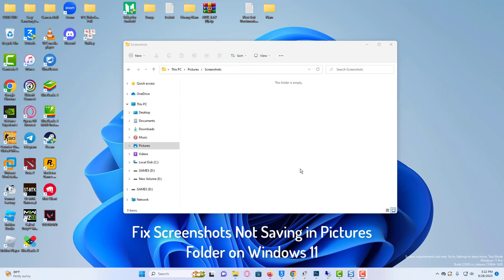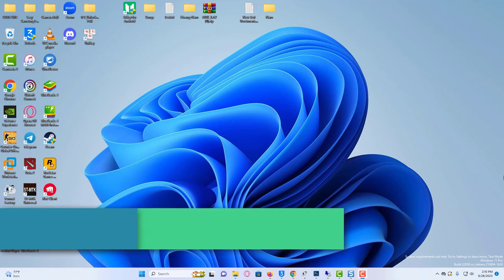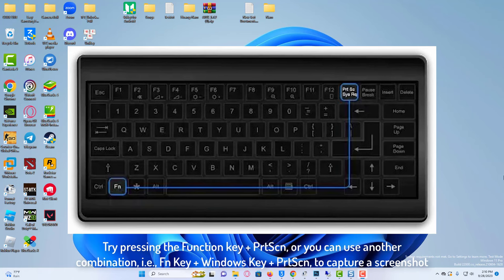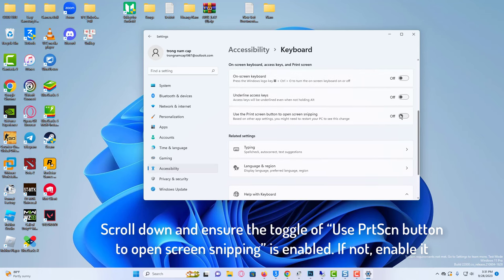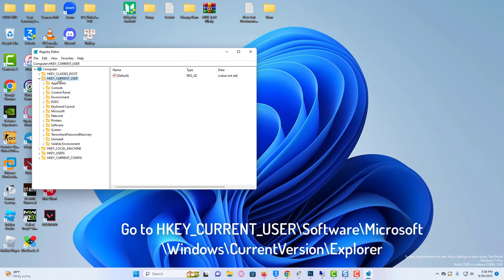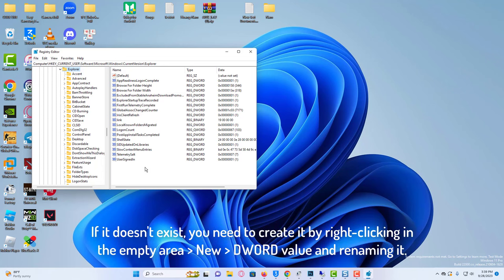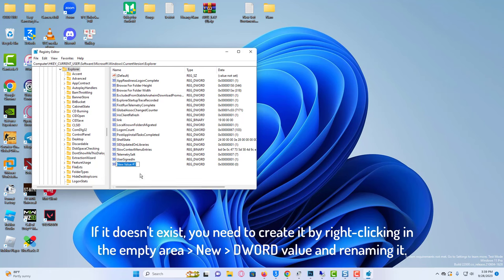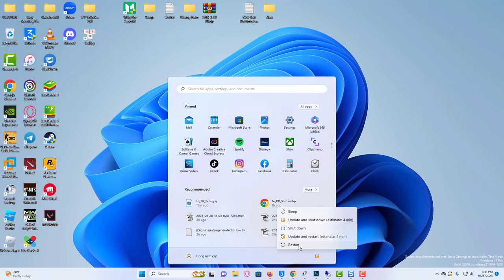Fix Screenshots Not Saving in Pictures Folder on Windows 11 | Screenshots Are Not Being Saved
Does pressing Windows + Print Screen combination not save the screenshot automatically on your Windows PC? Well, do not worry, there's no problem with the Windows running on your computer. All you need to do is check a few things to fix this issue. Here, let's see working methods to fix the screenshot not saving to the Screenshots folder on Windows 11.

Method 1- Check the Screenshot Key Combination,
Method 2- Enable PrintScreen Key to Save Screenshot on Windows.
Method 3- Fix the Registry.